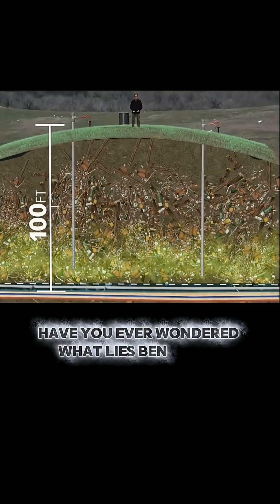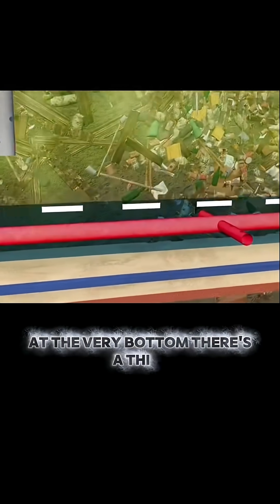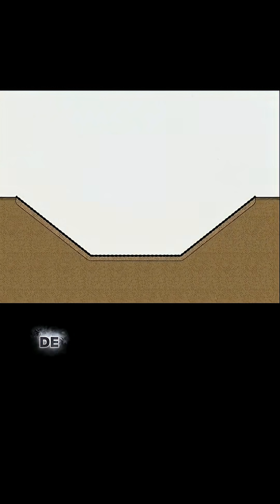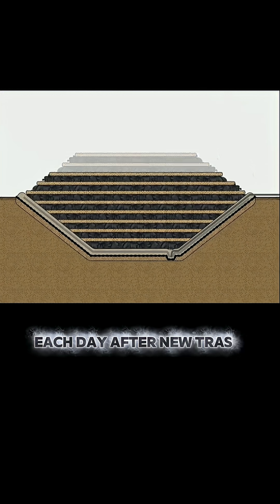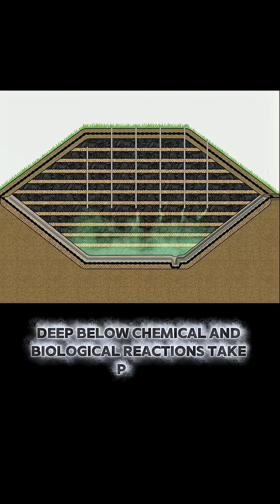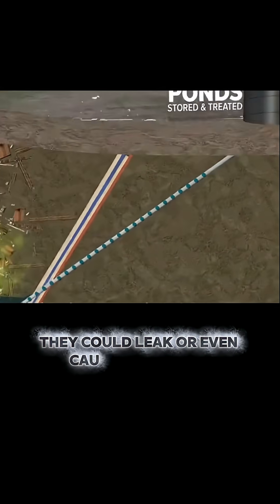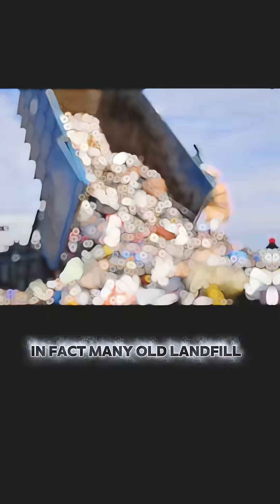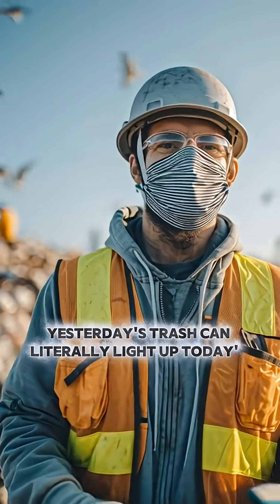What's REALLY Happening Underneath Your Local Landfill?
Title: What REALLY Happens Underneath a Landfill Today?